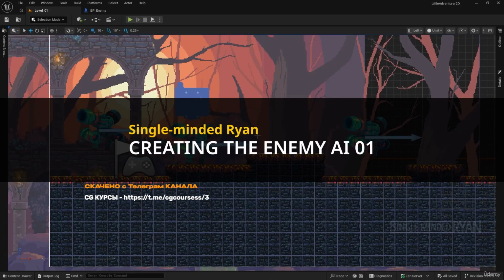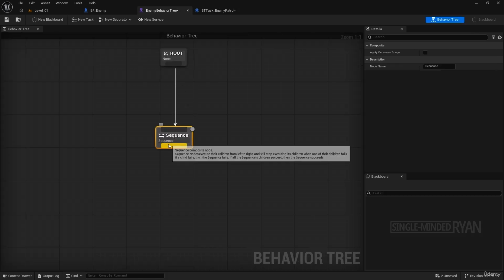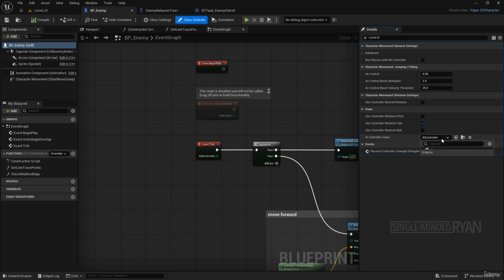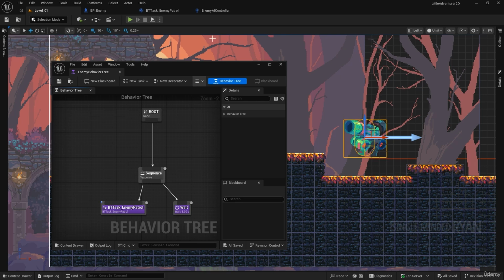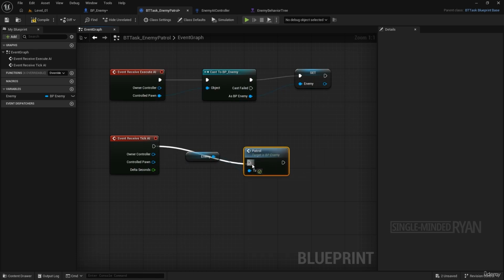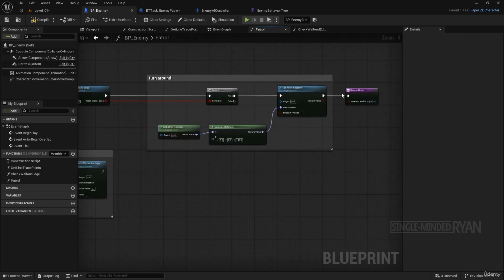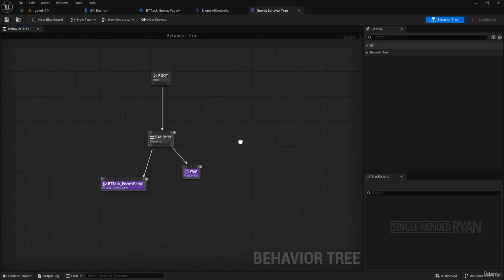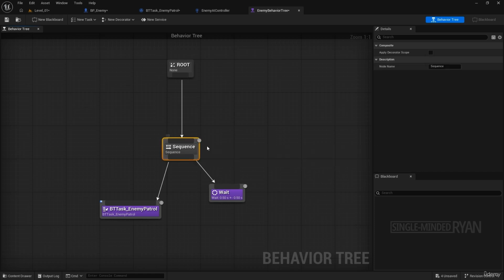28 Creating the Enemy AI 01